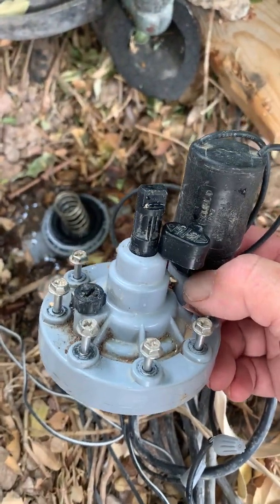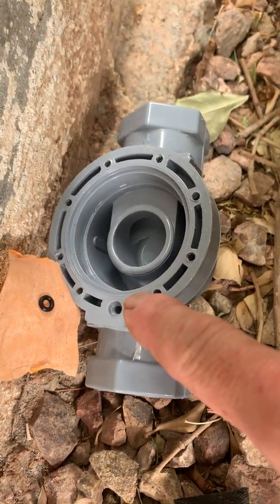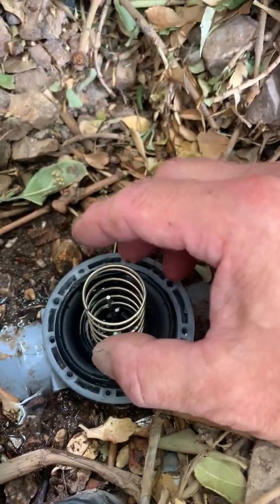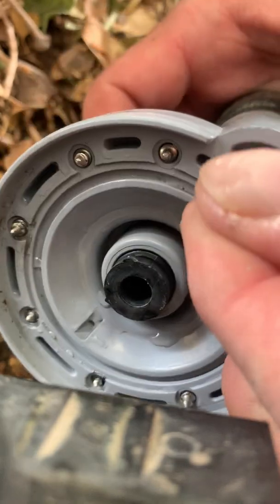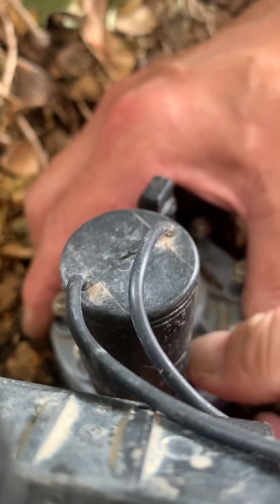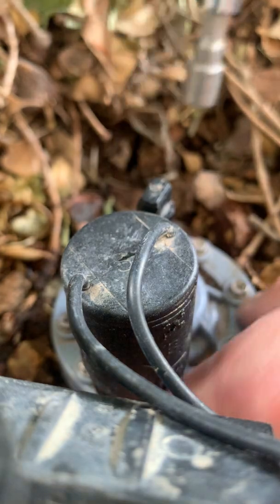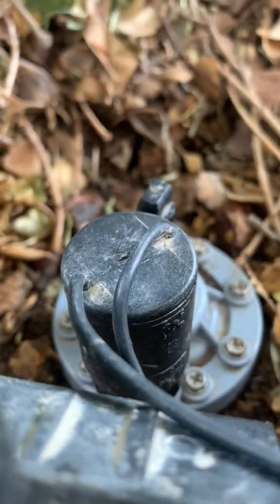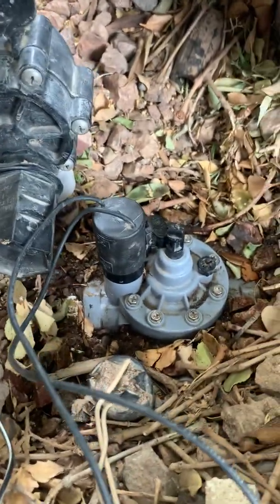Irritrol 2500 Irrigation Valve Diaphragm Replacement Tricks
Let's make this better!  Had to replace the diaphragm of this Irritrol 2500 irrigation valve which was stuck open because of a tiny tear.

There are 4 tricks to doing this successfully.
1) Don't lose the tiny O-ring
2) You don't have to remove the screws from the top of the valve
3) Use a nut driver to loosen and tighten the screws
4) Put the replacement diaphragm with centering pin and spring on to the base and lower the top straight down onto the base.